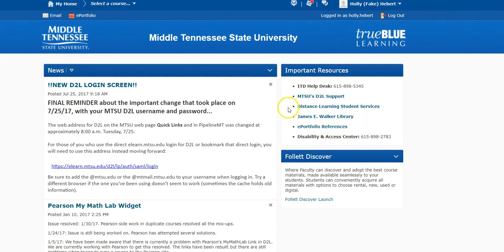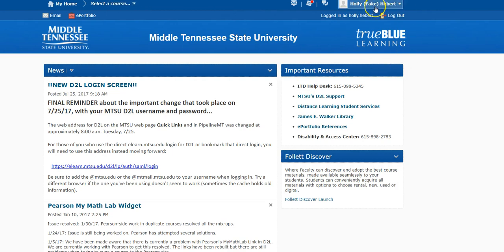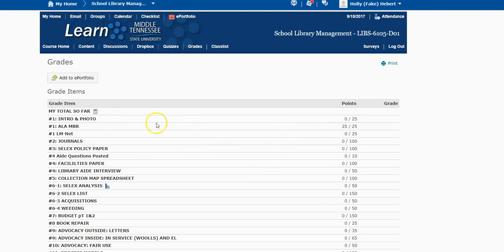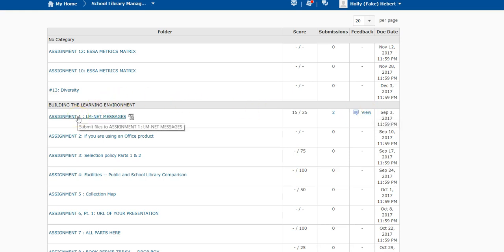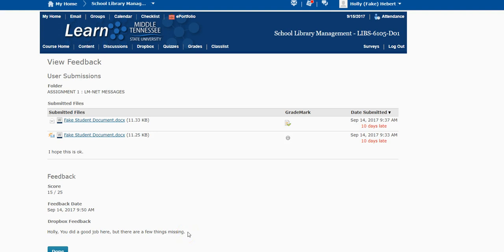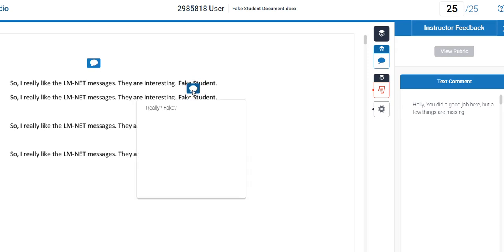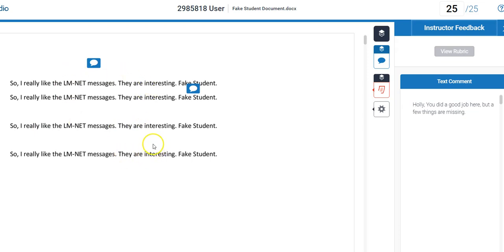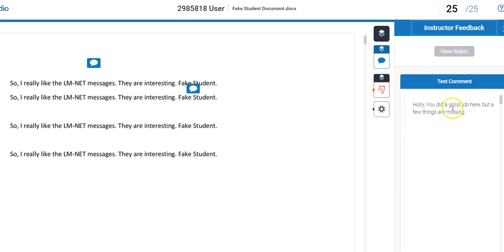How To See Feedback in D2L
Using Grademark